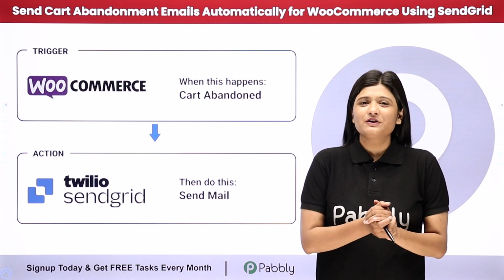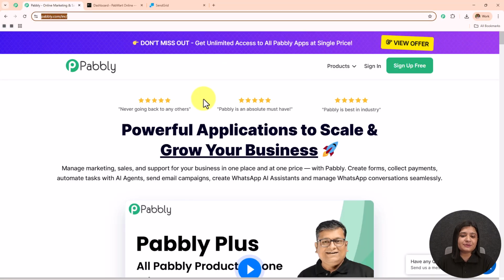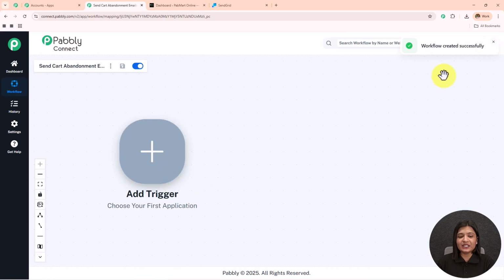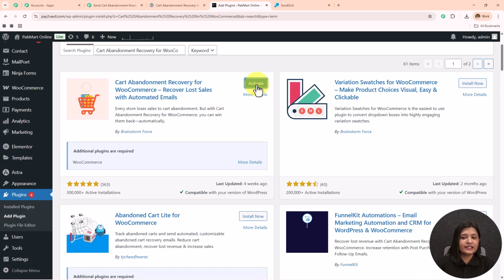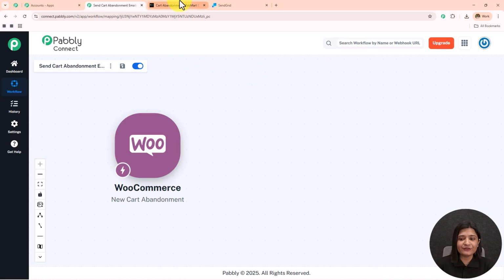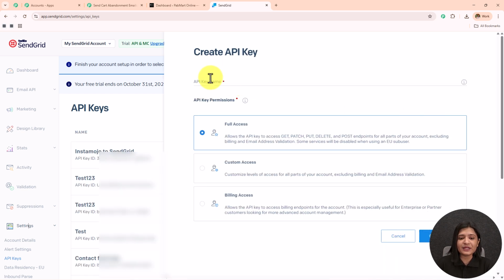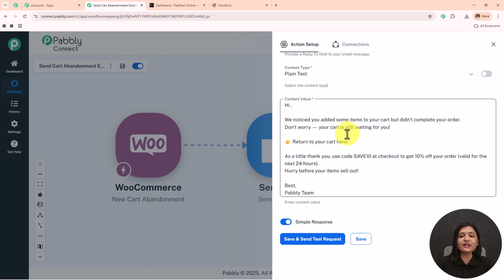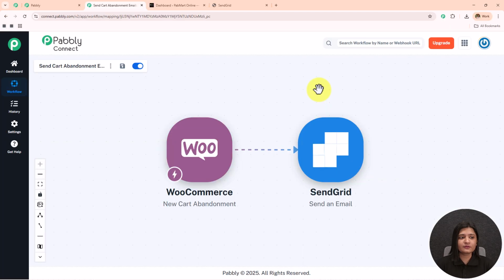How to Send Cart Abandonment Emails Automatically for WooCommerce Using SendGrid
In this video, you'll learn how to automatically send cart abandonment emails for your WooCommerce store using SendGrid. We’ll guide you through setting up WooCommerce to capture abandoned carts and integrating it with SendGrid to send timely reminders to customers. Pabbly Connect simplifies this entire process by automating the connection between WooCommerce and SendGrid, ensuring that your emails are dispatched without any manual effort. This automation not only recovers potentially lost sales but also enhances customer engagement, saving you time and increasing your revenue.

Use Case:-

I run an e-commerce store and want to send product updates via email to customers who abandon their cart in WooCommerce.

Benefits of Pabbly Connect:

1. Automation: Save time, money, and resources by automating tasks.

2. Integration: Connect various web services to create efficient workflows.

3. Security: Enjoy industry-standard security for your data.

4. Scalability: Easily add new applications and services to your workflow.

5. Cost-effective: Choose from plans suitable for different business sizes, with no charges for internal tasks.